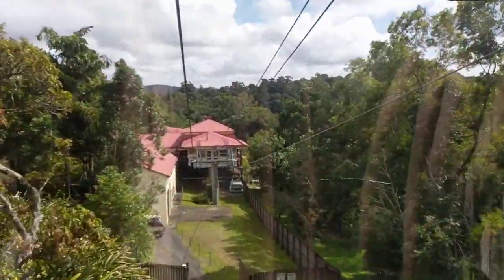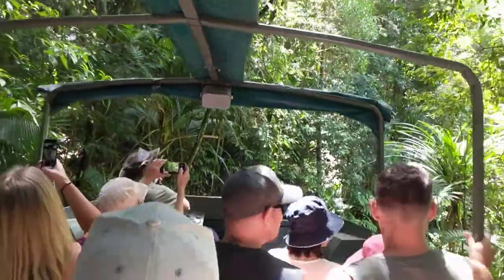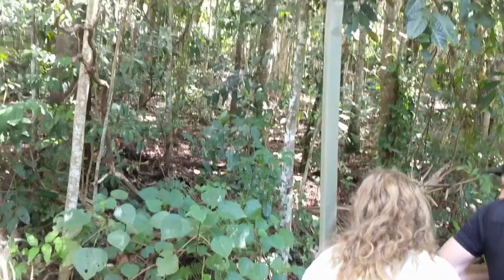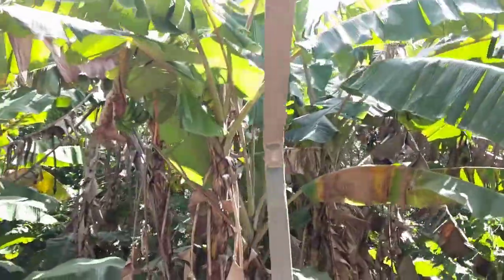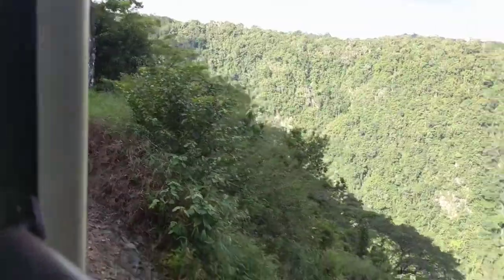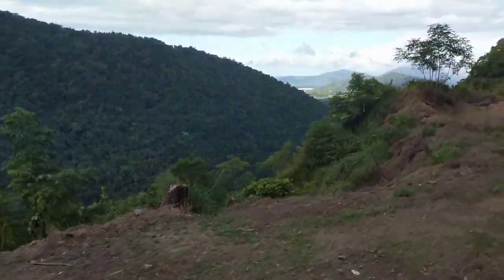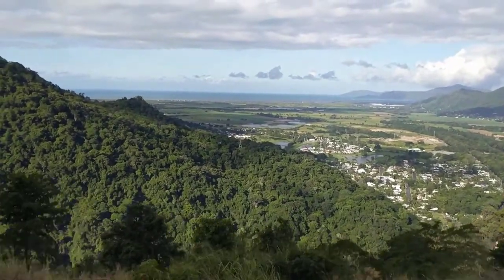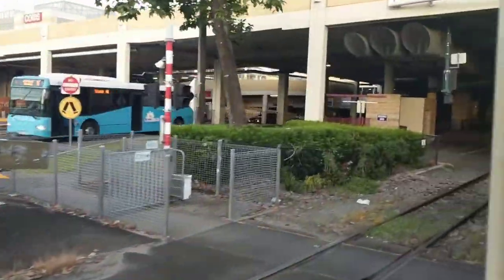Cairns Trip 2021 Part 3 A day in Kuranda.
This is video Number 3 of my Cairns trip from 2021.

In this episode, we went to Kuranda to go on a wildlife tour, an Aboriginal performance which was sadly not on camera, and ride on the train back to Cairns.